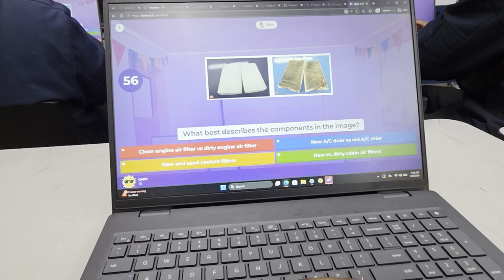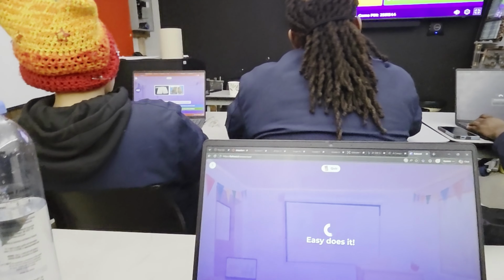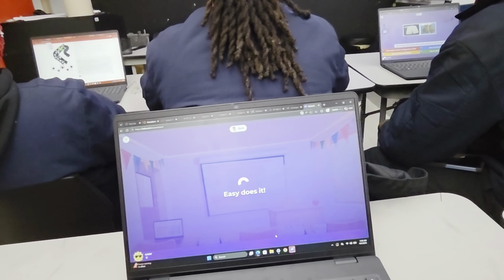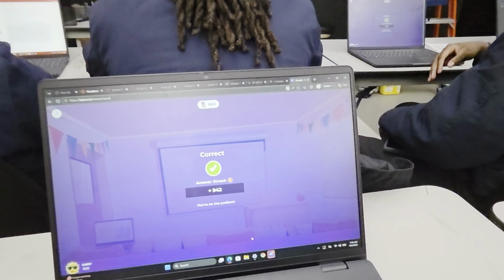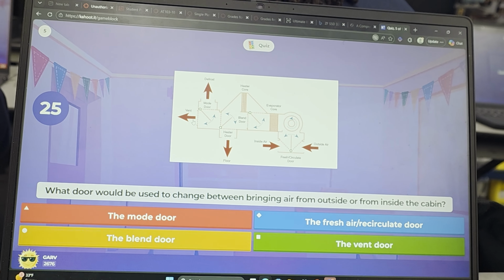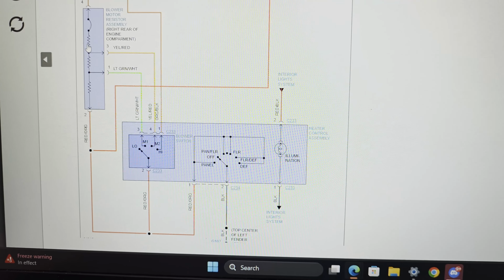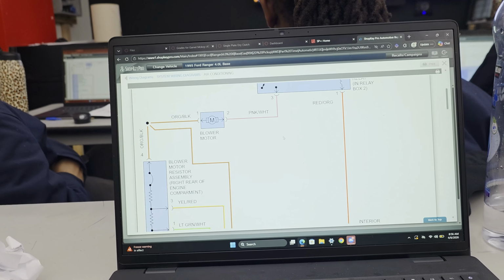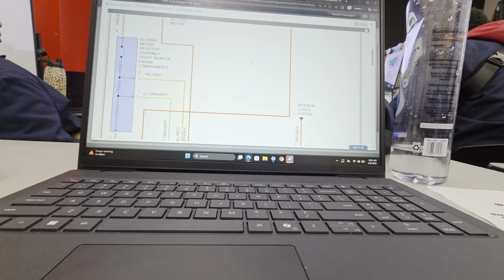Grateful l DAY TODAY LTI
🎵 Music "Low Battery" by ‘Dust Diggers & Hicks’
   • Boom Bap Lofi Hip Hop - Low Battery 🔋 Roya...

🎼 Listen to our playlists on Spotify, Apple Music, ...